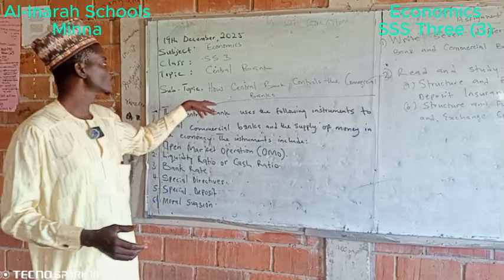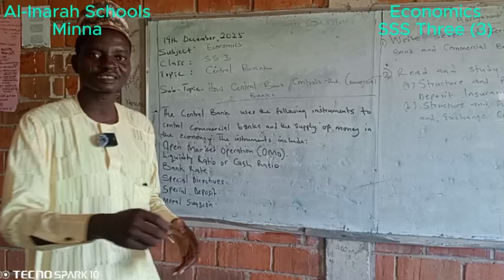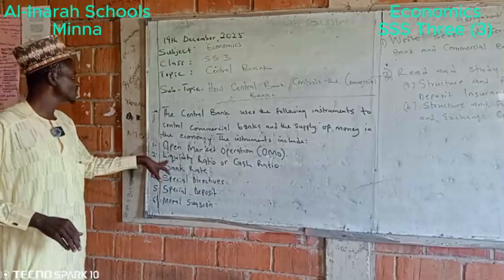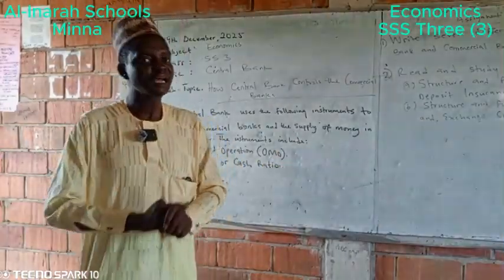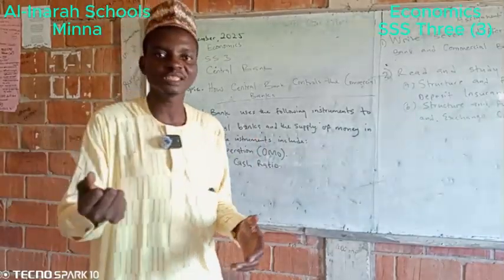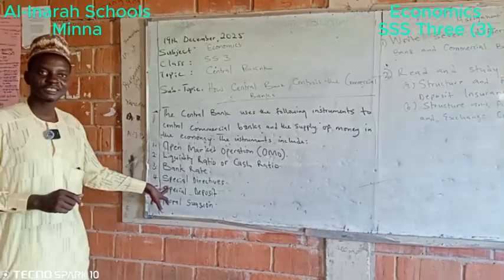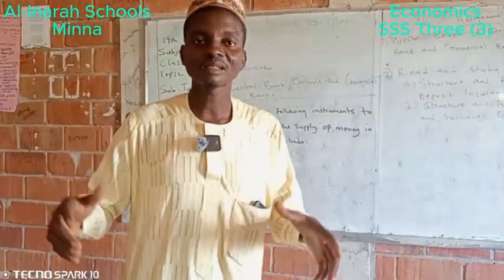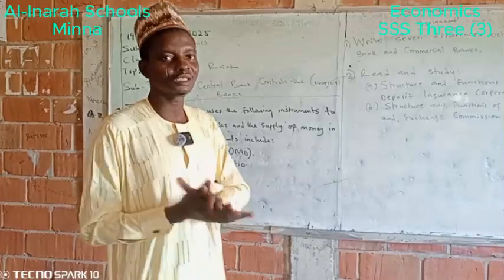Economics SSS 3